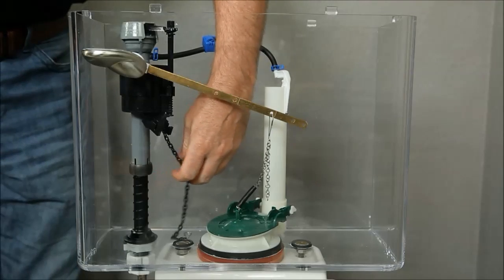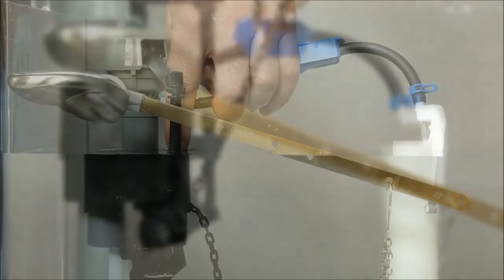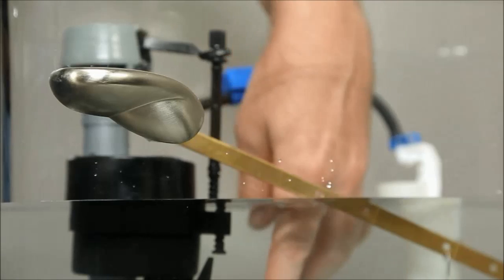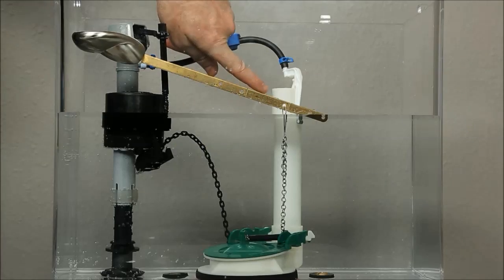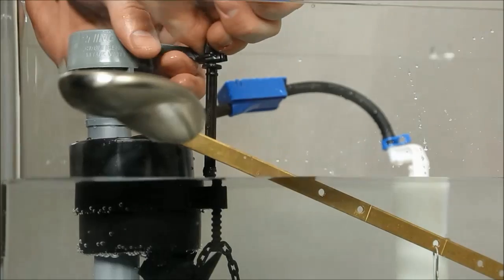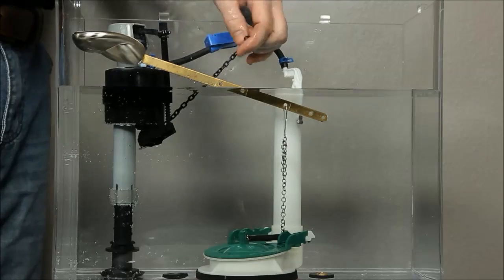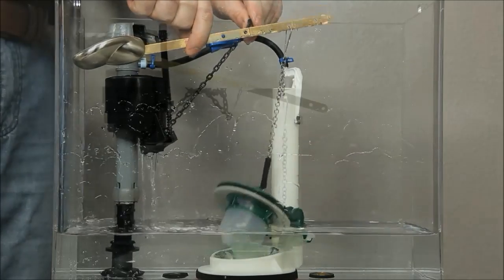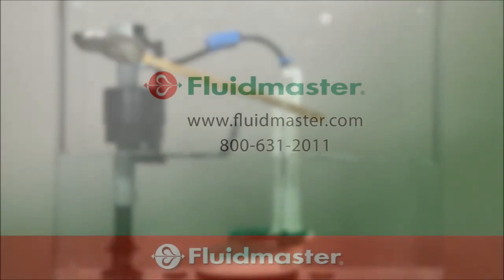How to Connect the Fluidmaster Leak Sentry® Fill Valve Chain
To watch how to install the Fluidmaster 400LS Leak Sentry toilet fill valve, please